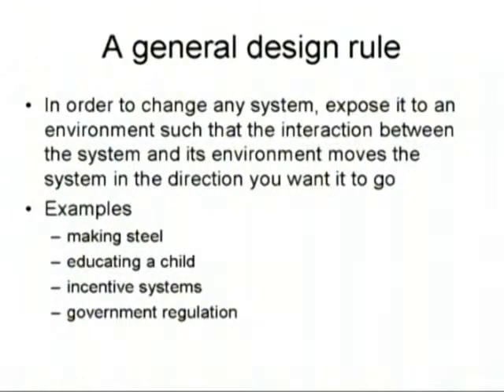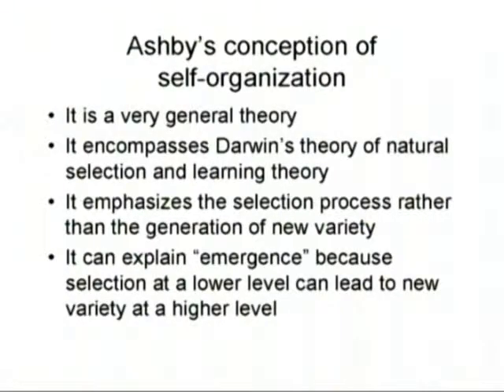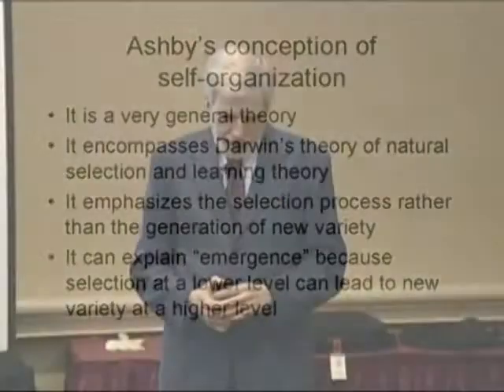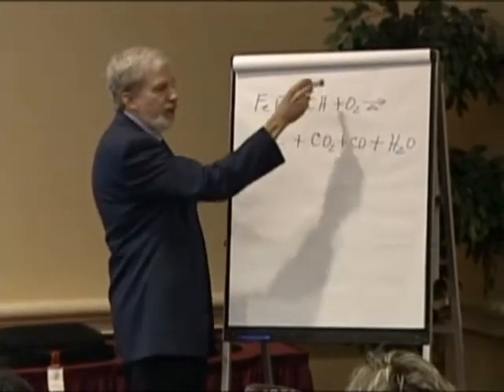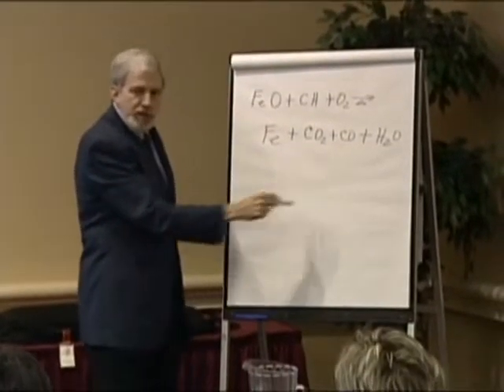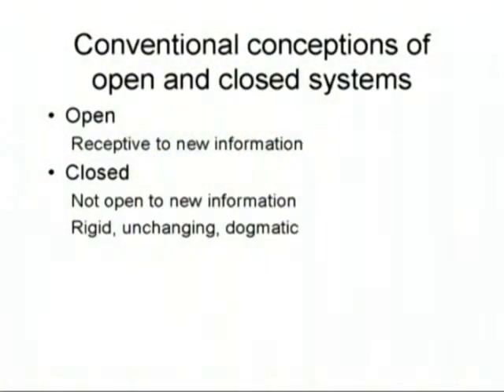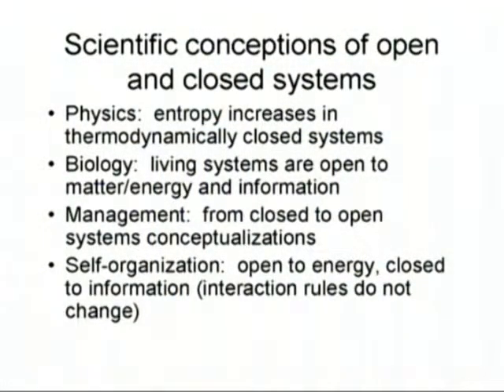6-Hour Tutorial Professor Umpleby delivered at WMSCI 2006 - DVD2 part7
Fundamentals and History of Cybernetics - Development of a Theory of Complex Adaptive Systems (DVD2 Part7) Tutorial of Six Hours delivered by Professor Umpleby at the world Multi-Conference of Systemics, Cybernetics, and Informatics: WMSCI 2006 organized by the International Institute of Informatics and Systemics (IIIS